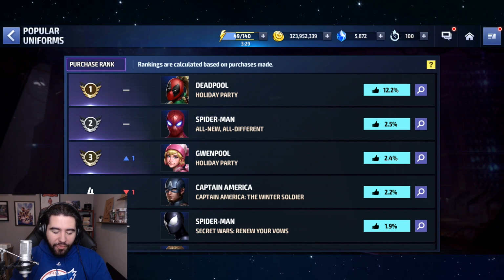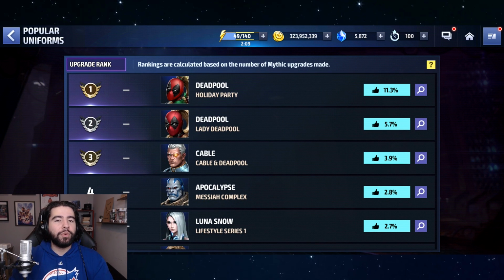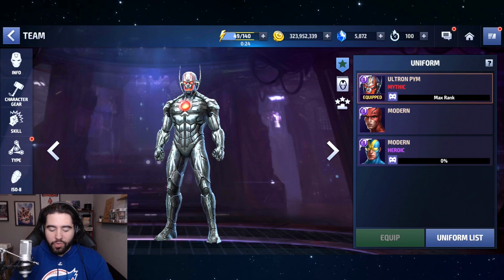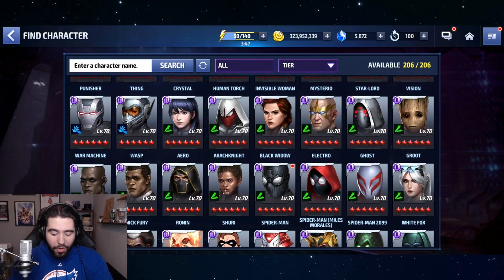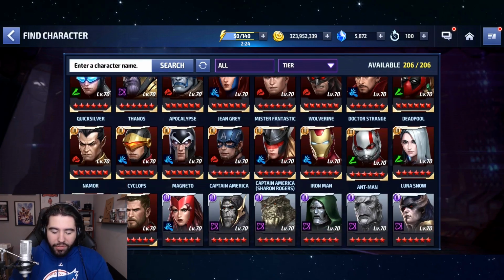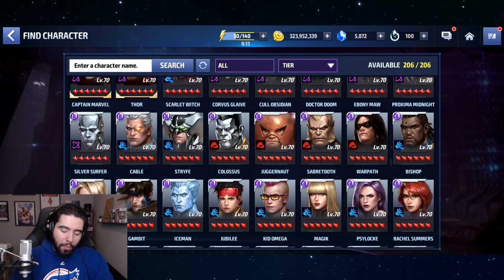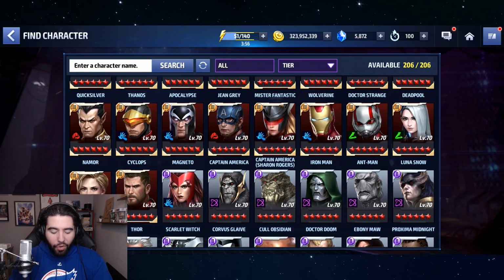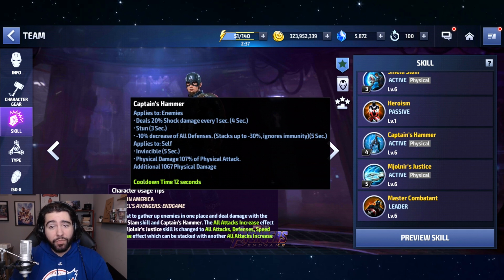Top 10 MUST BUY Uniforms - Cynicalex Ranking - Marvel Future Fight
Today we look at the hilarious in-game ranking for uniforms, and I offer my own top 10 must buy uniforms based on the cynicalex method of value (patent pending of course)